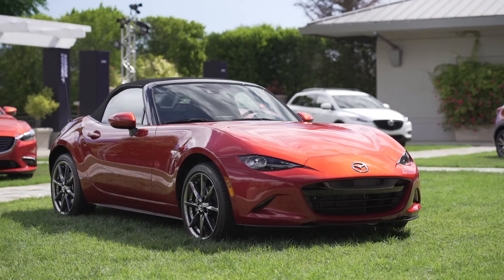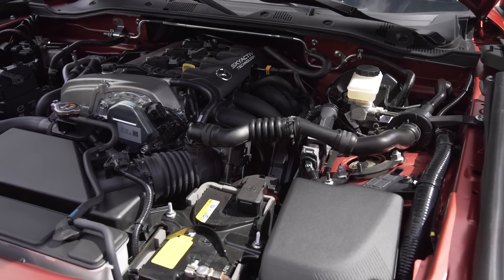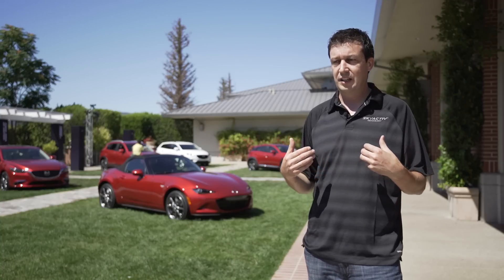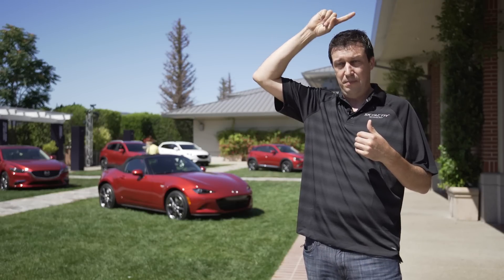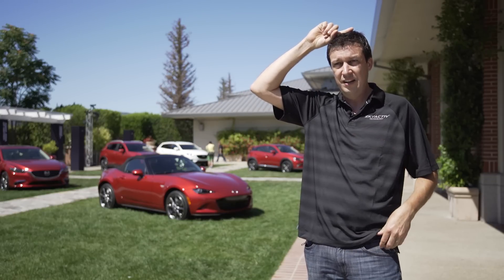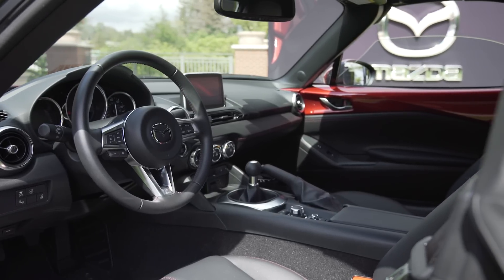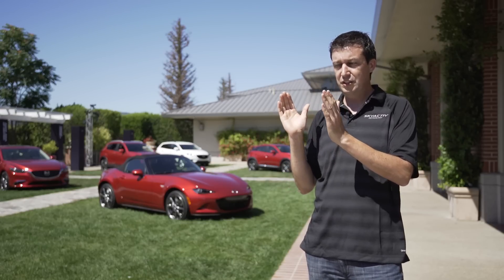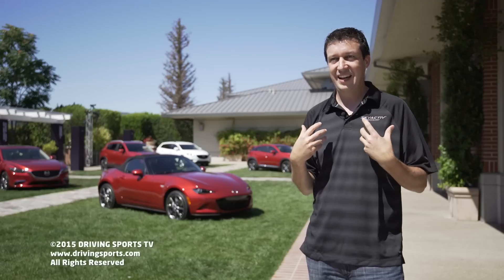Size Paradox: Dave on Engineering the 2016 Miata MX-5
Noted car nerd Dave Coleman (formerly with Sport Compact Car Magazine, now with Mazda) explains how they engineered more space into the new Miata, while at the same time making it overall smaller.